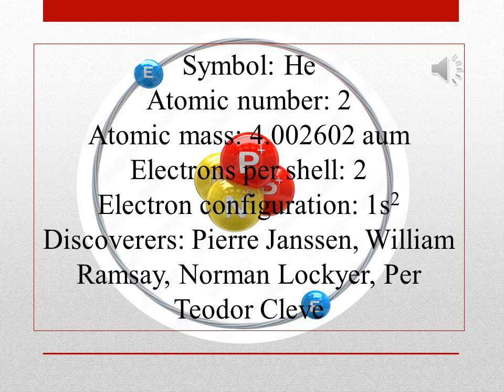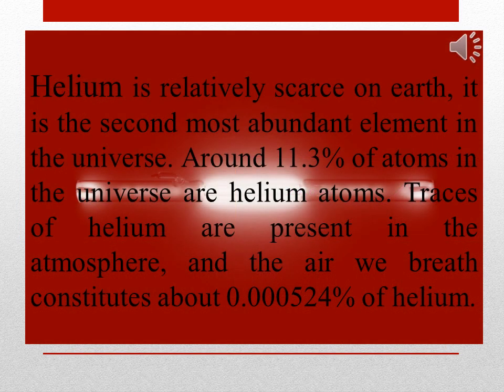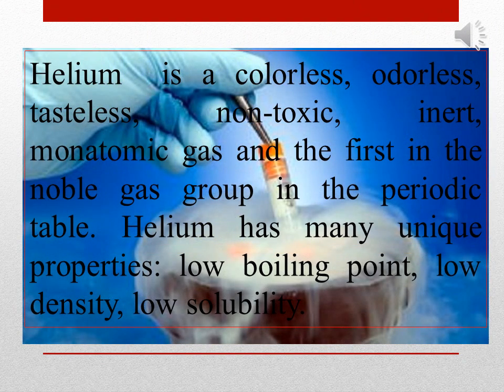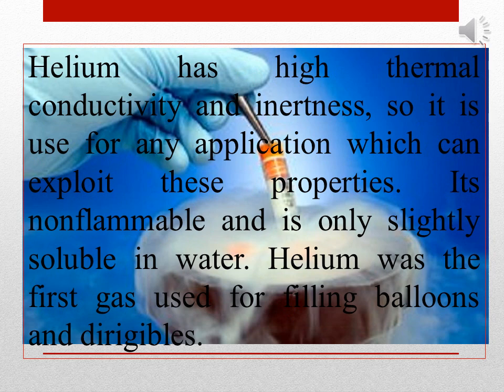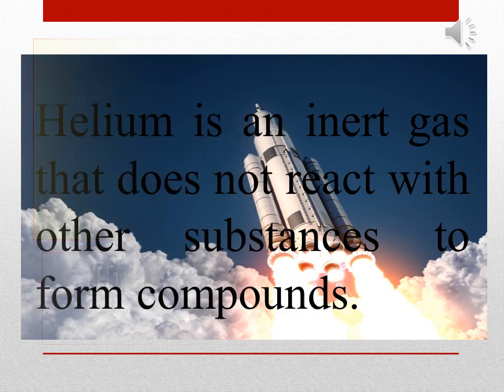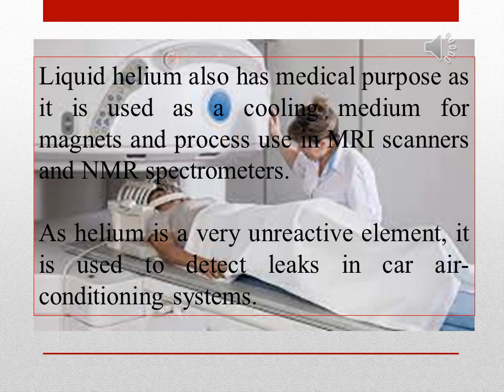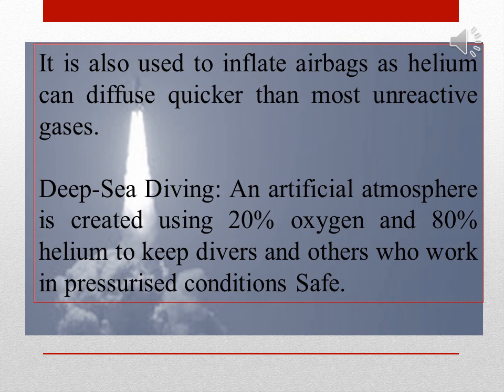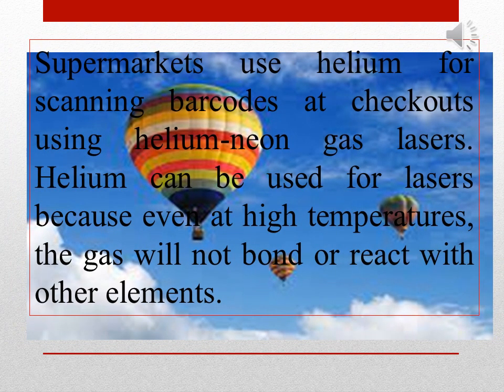Helium "Second element in the Periodic Table"